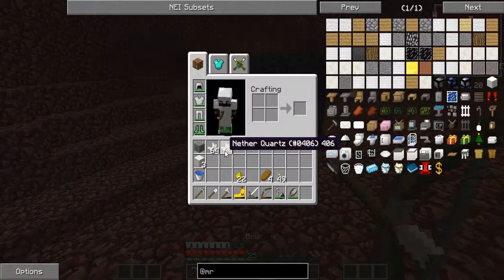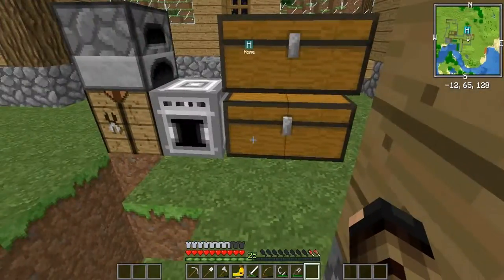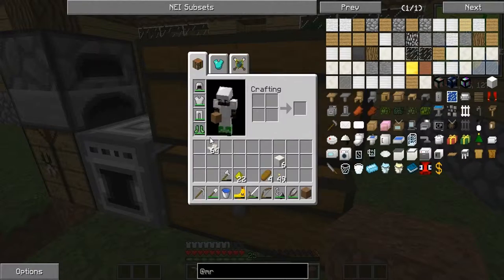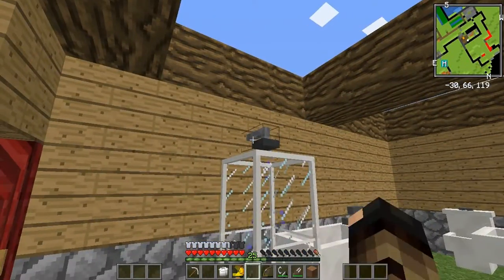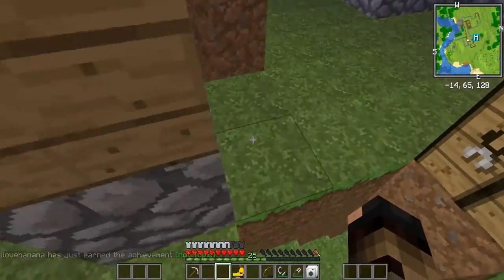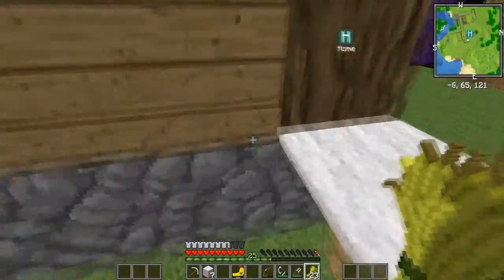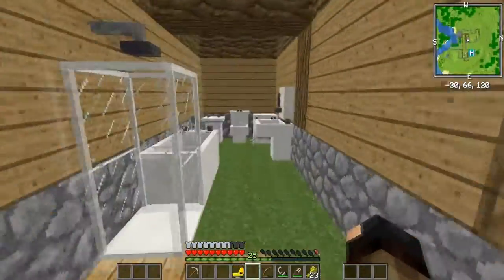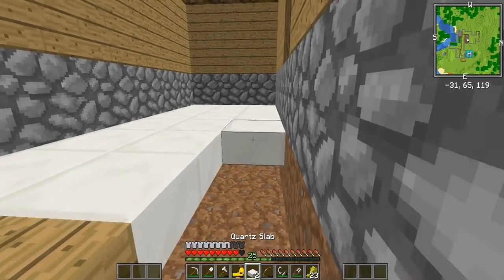Minecraft Modded Adventure Ep 9 - Bathroom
I use Elgato game capture HD to record my console gameplay!

Video Uploaded By
Team Banana Gaming Channel